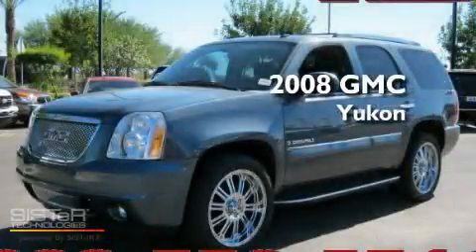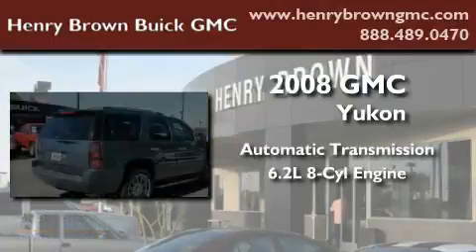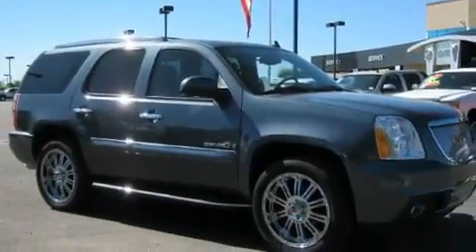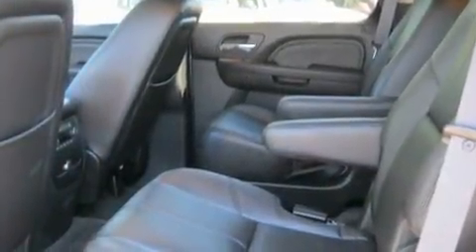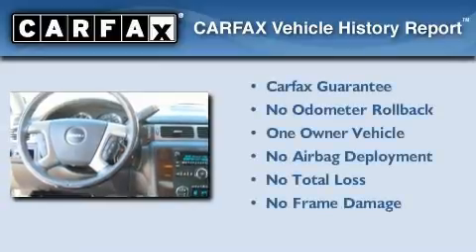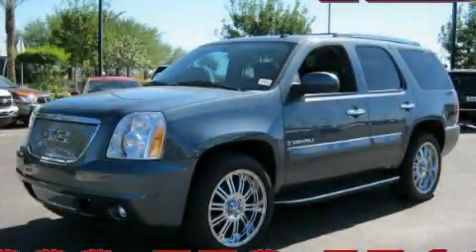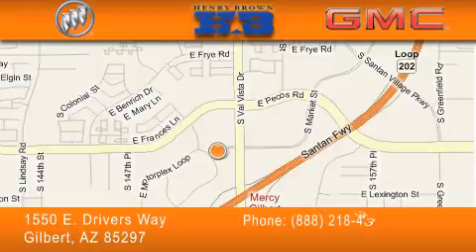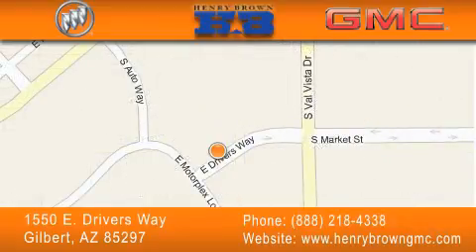2008 GMC Yukon Mesa AZ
Year: 2008
 Make: GMC
 Model: Yukon
 Engine: 6.2L V8 SFI HO
 Trans.: Automatic
 Exterior: Gray
 Miles: 28,868
 Interior: Black
 Stock: 0T876A

 1550 E. Drivers Way